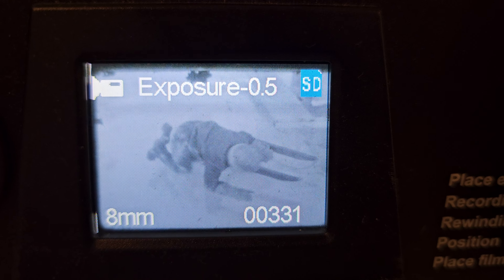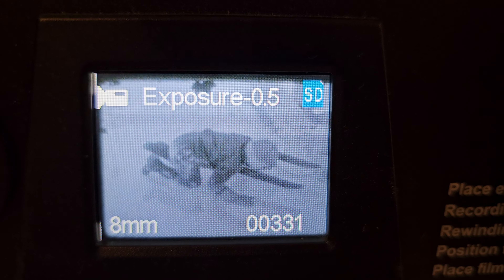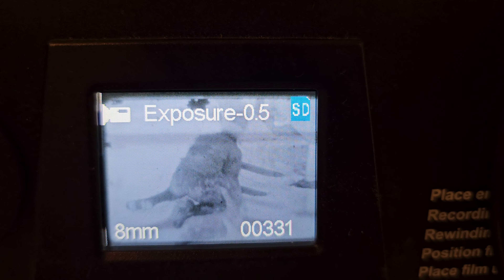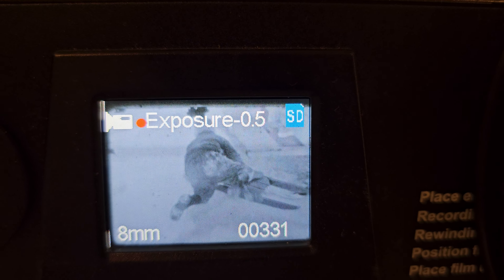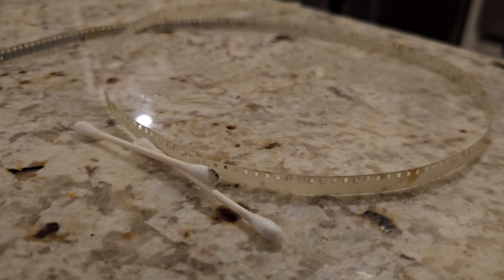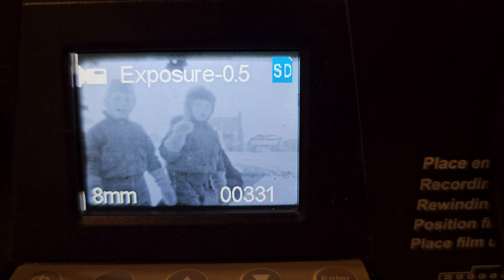Digitizing 8mm film (Step 1 of 2)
The little Wolverine Pro doing its thing. The machine is a great way to scan healthy 8mm and Super8 celluloid film. But if there is any sign of issues, you're gonna need a more advanced process that we do not offer.